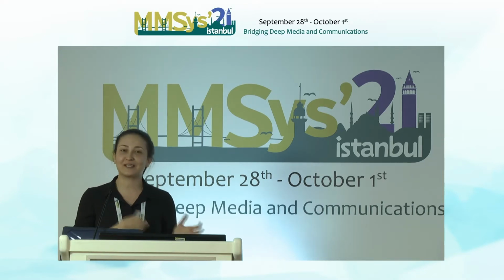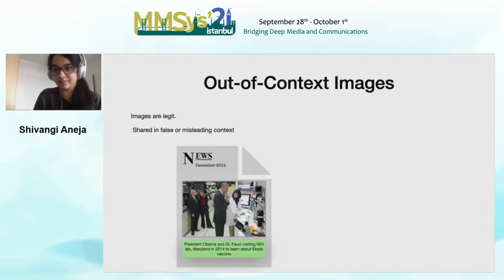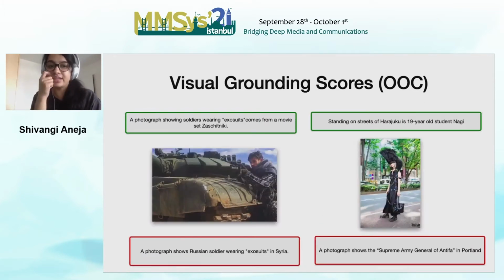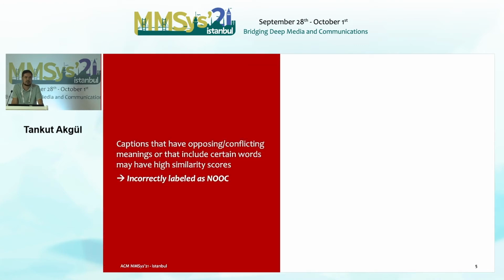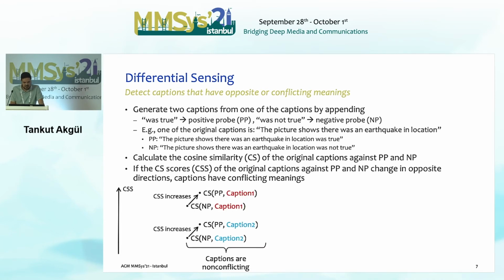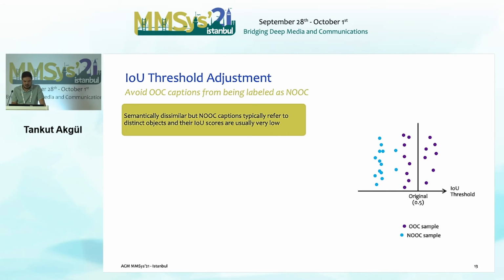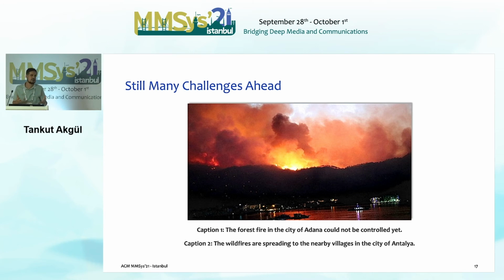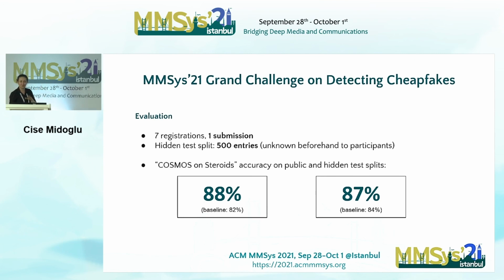Grand Challenge on Detecting Cheapfakes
Challenge talks.